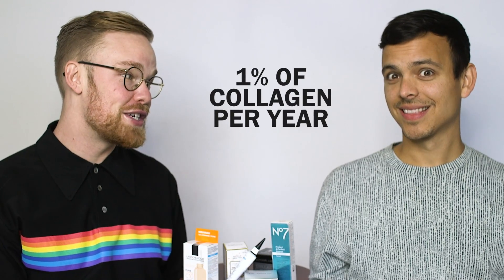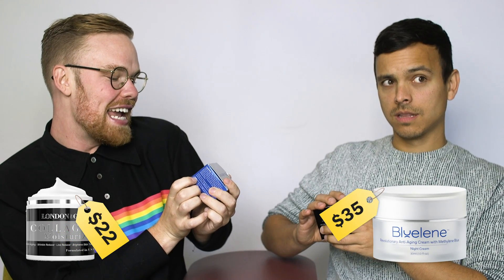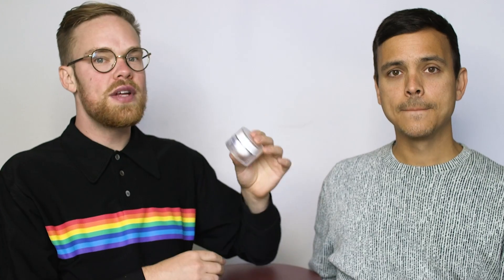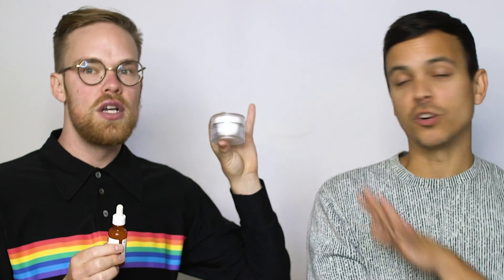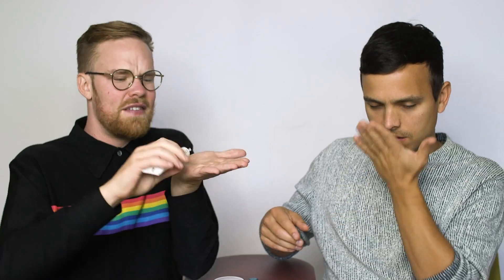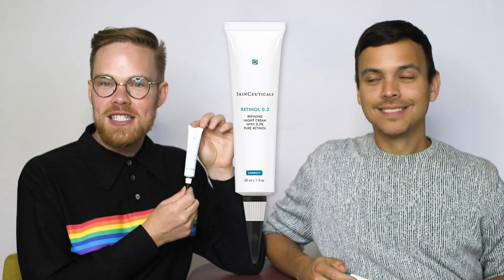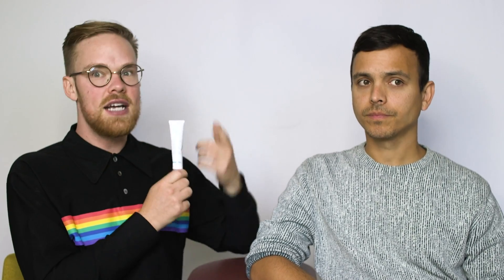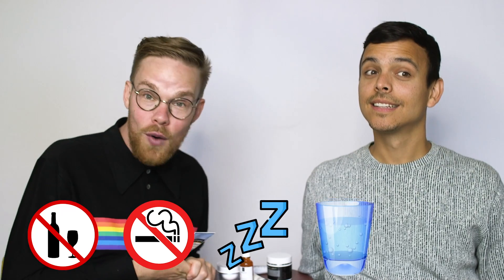The ONLY anti-aging cream that works! - according to science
Beauty products are barely regulated, so let’s explain the REAL science!

Whether it’s Retinol, Retinoic Acid, Vitamin C, Vitamin E, Retinyl Palmitate, serums, oils, VAMPIRE FACIALS!? There is a lot of beauty products and skin care routines that claim to keep you "looking young" and cost SO MUCH MONEY! This video will teach you how to bypass the price tag and read the ingredient lists with a scientific mind to purchase the best beauty products for you. From a biological and chemical perspective there is only one skin cream that actually works … so which one is it?

Resources/further reading:
The Remarkable Life of Skin - Monty Lyman